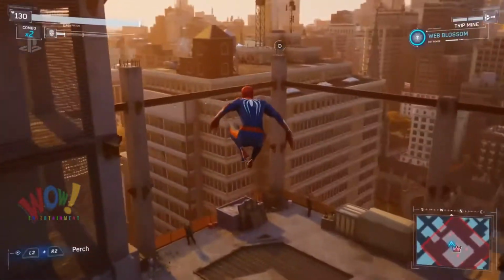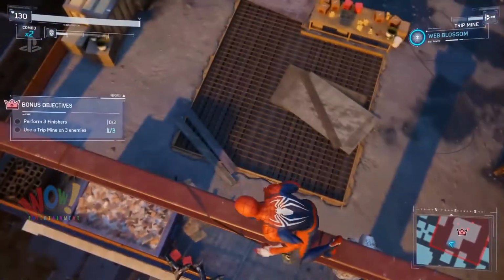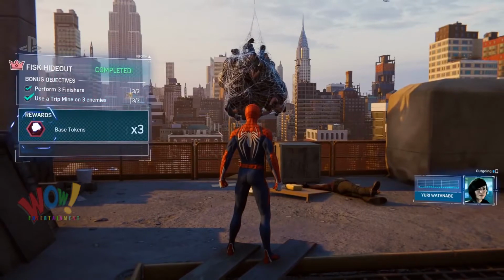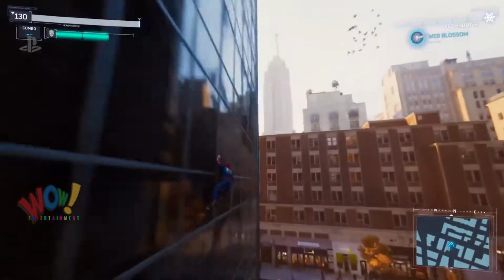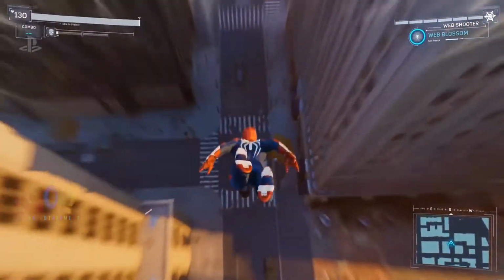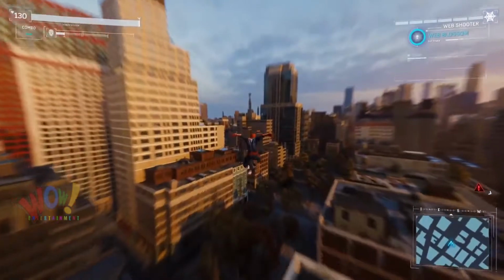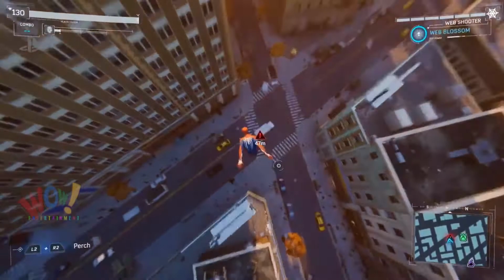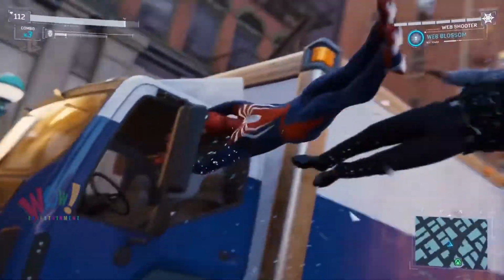OFFICIAL Spiderman PS4 - Open World Gameplay E3 2018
nsomniac Games' Spider-Man has finally been properly shown off, and it looks amazing (pardon the pun).

The developers of Ratchet and Clank look like they've managed to craft a Spider-Man game truly worthy of the character. Everything from web-swinging to combat looks like it'll give Spidey his greatest game yet.

Previous recent attempts at a Spider-Man games haven't managed to get the right mix of everything that makes the character great, but many of them have got at least one thing right - the costumes.

If there's one thing that Insomniac really need to nail for the fans, it's the outfits that Spider-Man can equip. There have been so many different and unique outfits in Spidey's repertoire, and to be the absolute best Spider-Man experience, Insomniac really need to take advantage of as many as possible.

Giving players the option to choose from all sorts of costumes shows Insomniac have done their homework, and to make the possibilities even more exciting, each costume I'm suggesting will also come with its own unique special ability or statistic.

WoW ENTERTAINMENT
Enjoy every entertaining video

Thanks ;)